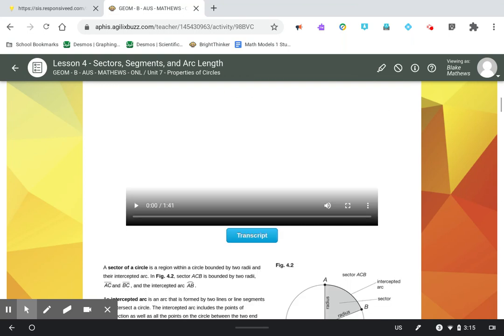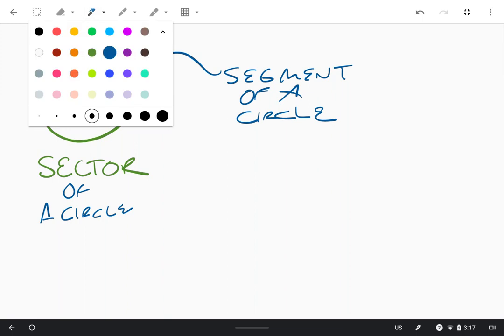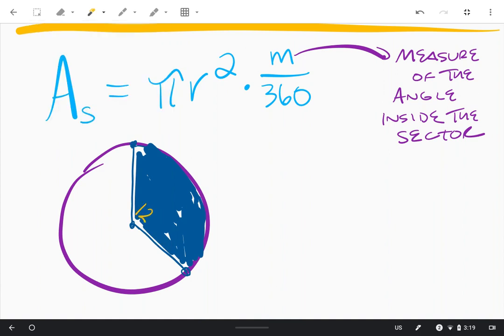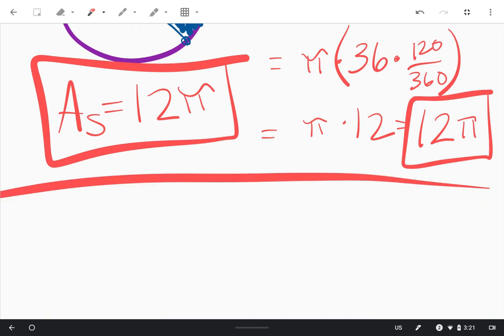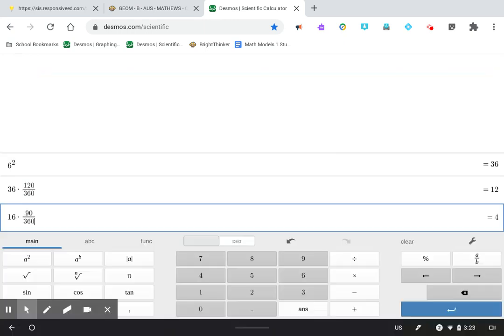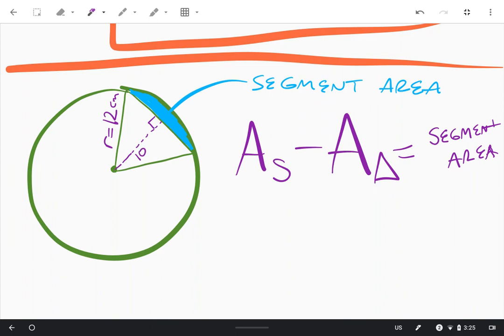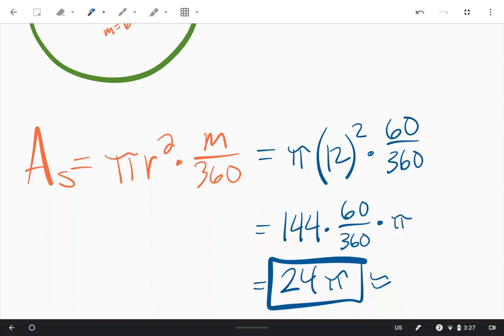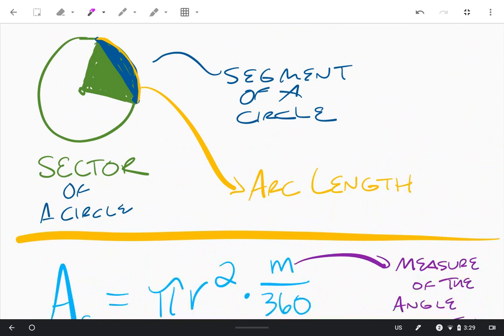Geometry Unit 7 Lesson 4